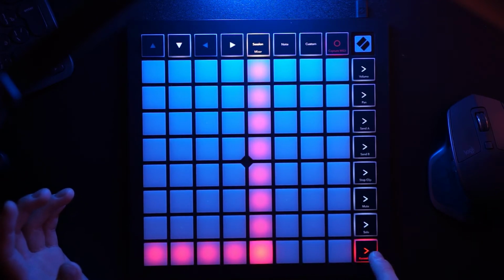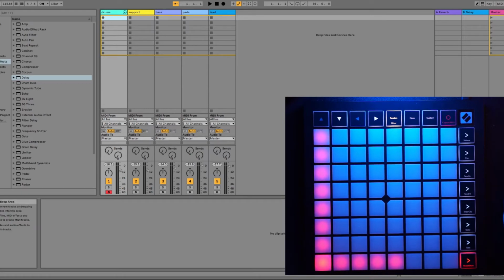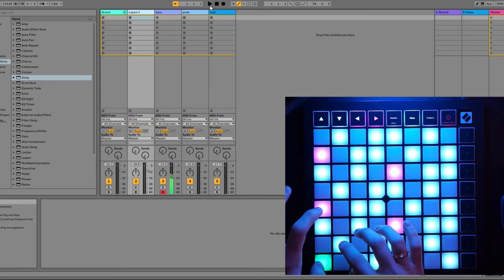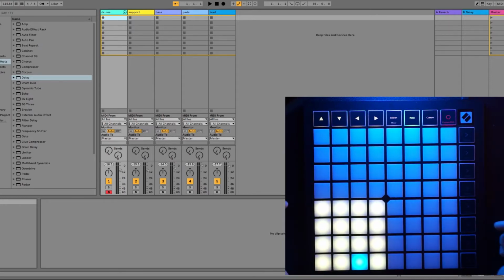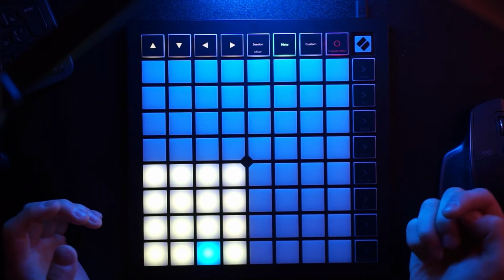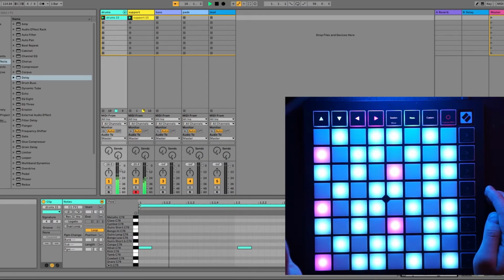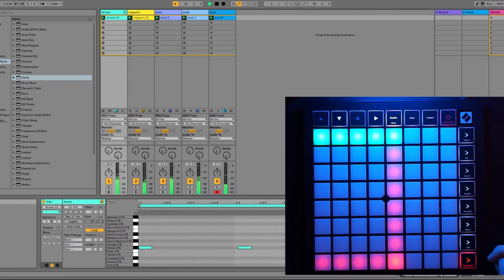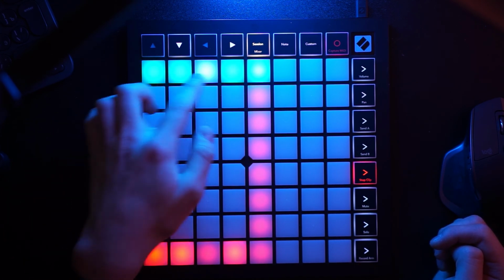Launchpad X Live Looping Tutorial / 03-02-2021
Check it out first!